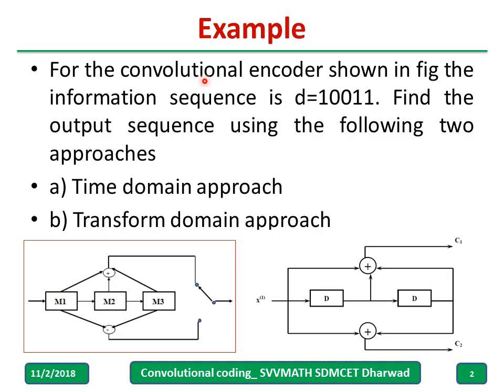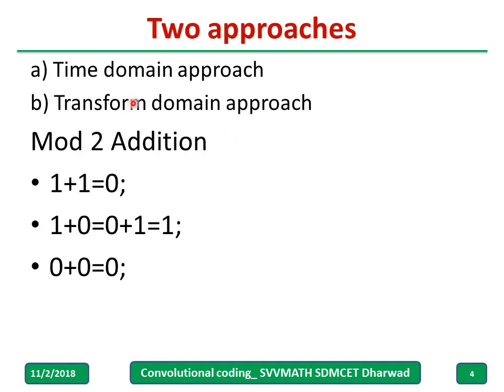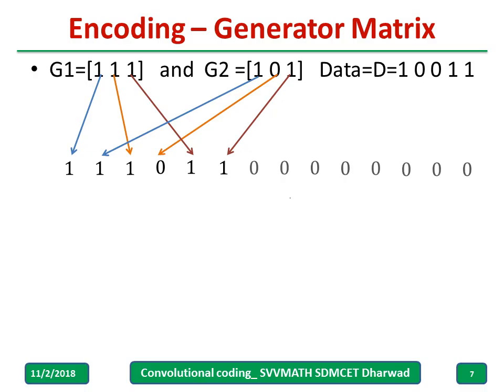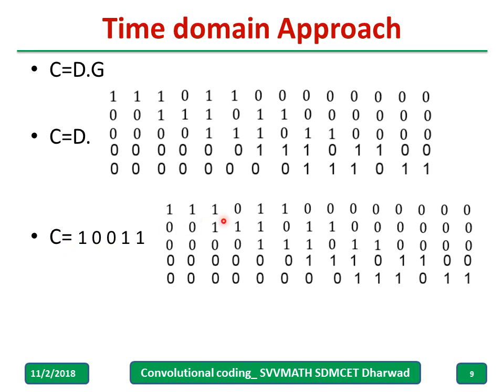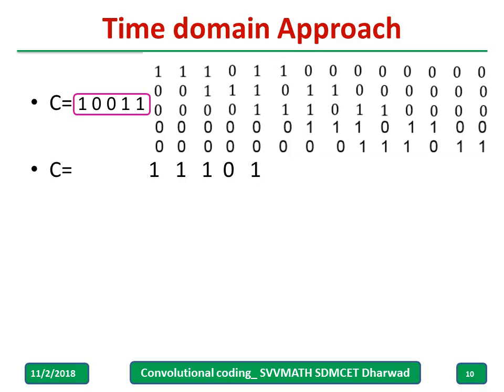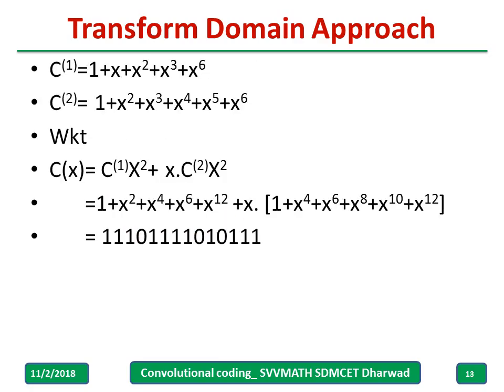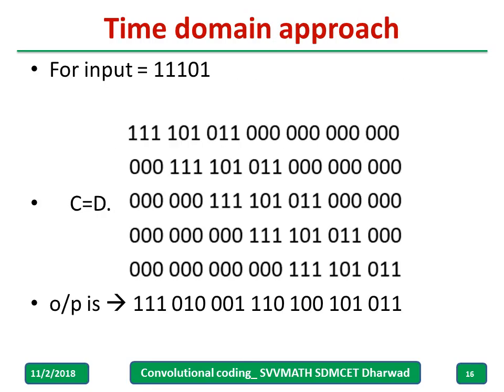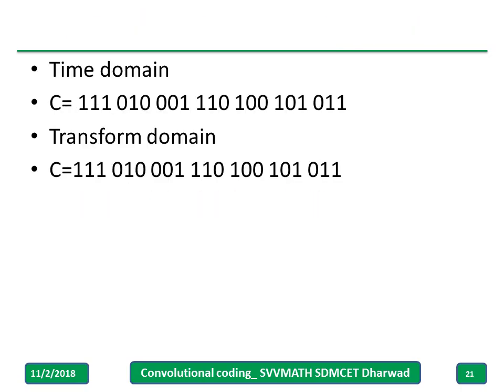Convolutional Encoding using Time domain and Transform Domain Approaches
Dear friends In this Video Convolutional Encoding using Time domain and Transform Domain Approaches has been discussed. Thank you.